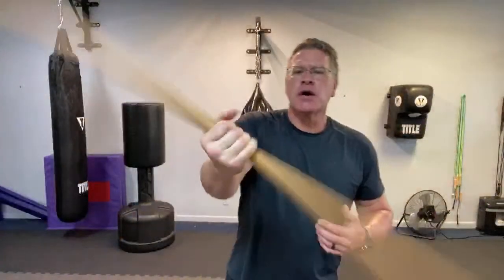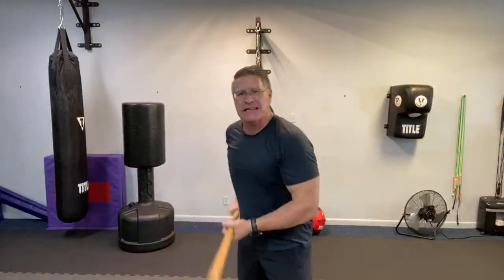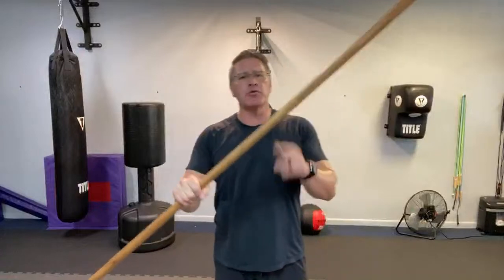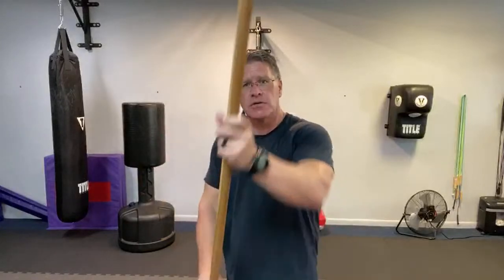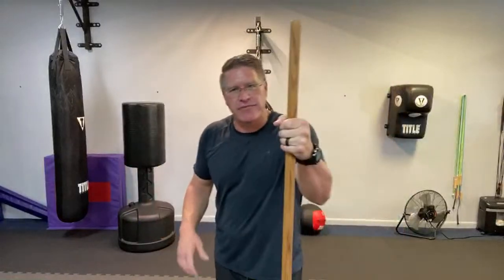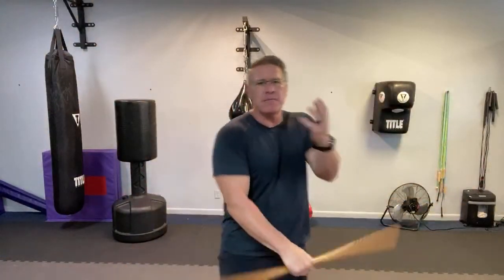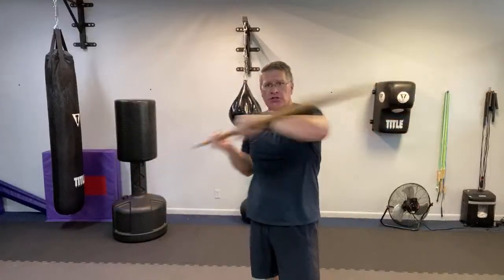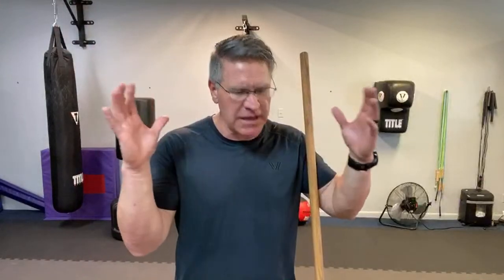Spins or strikes? Bo staff self defense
Spins or strikes? Bo staff self defense answers the question “which is better for bo staff self defense? Bo staff spins? Or bo staff strikes? How about using both?